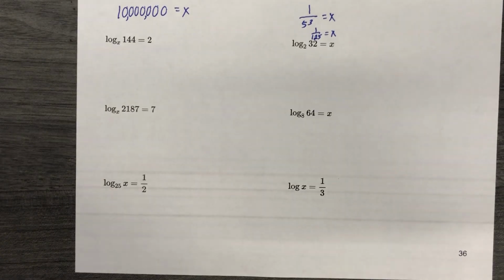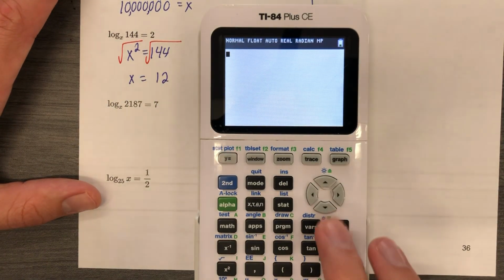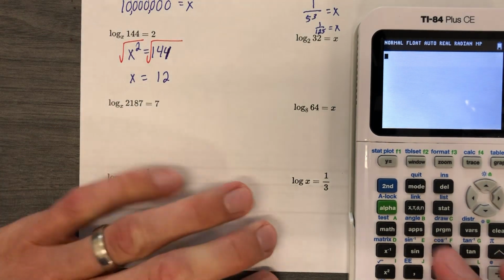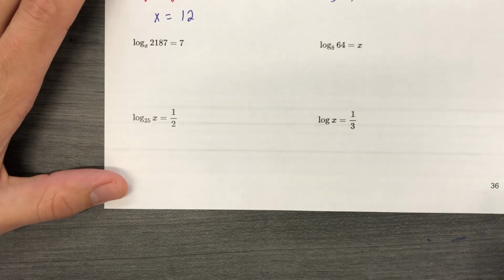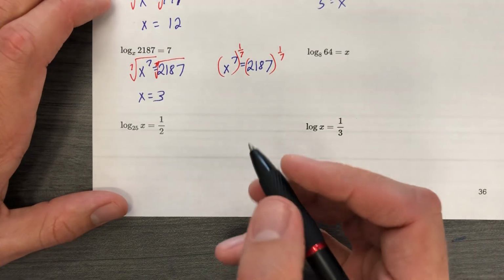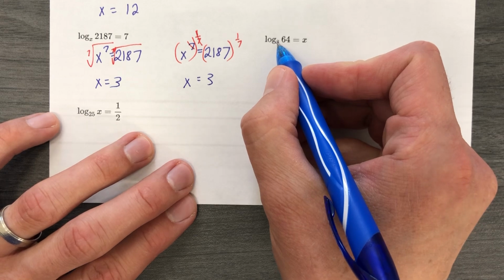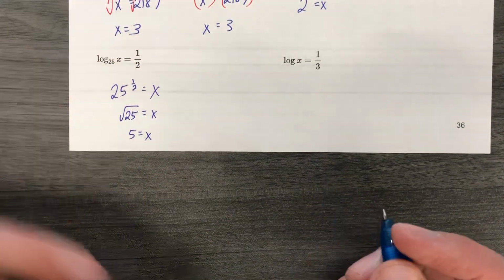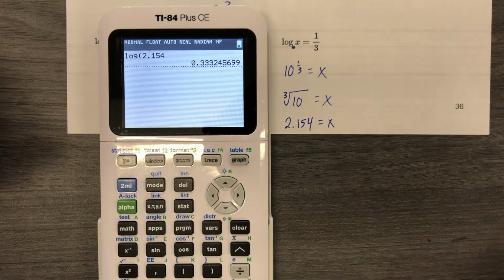Logarithms as Inverses, Part 5